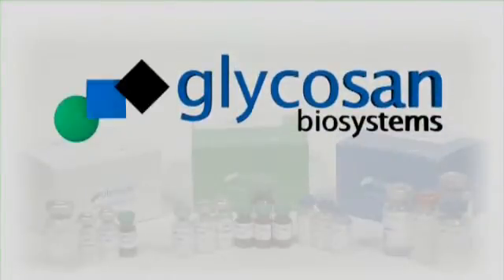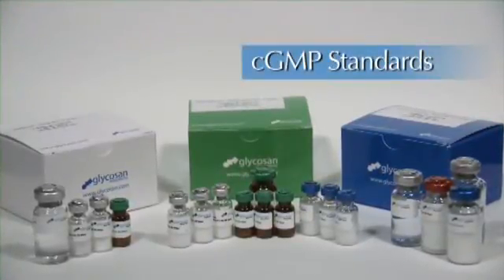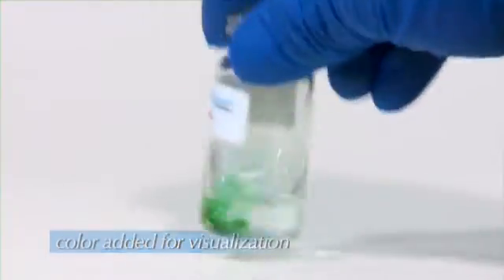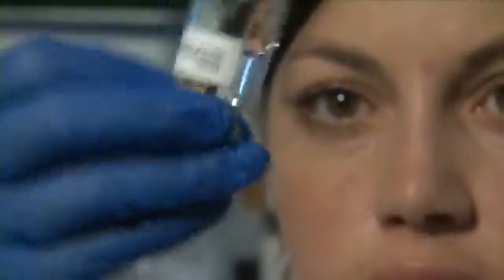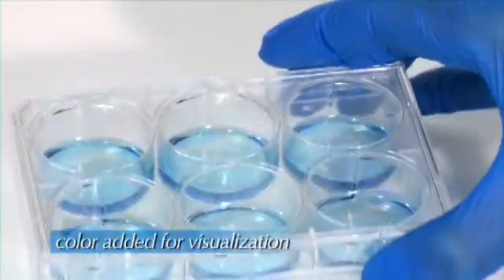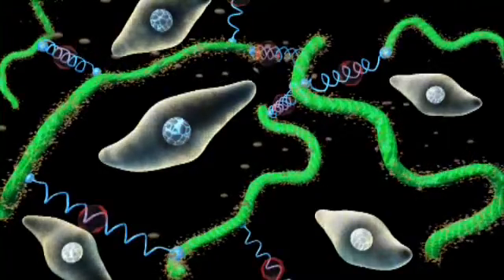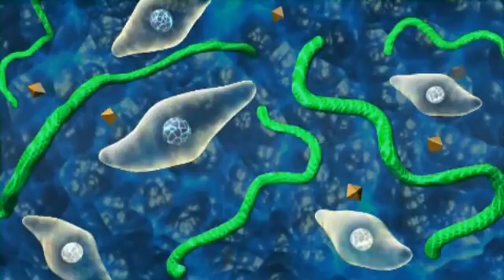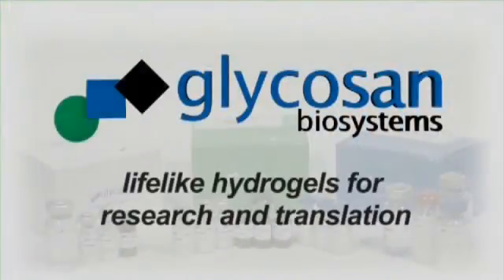Glycosan BioSystems - HyStem Hydrogels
An overview of Glycosan BioSystems novel HyStem Hydrogel Martices. HyStem is hyaluronan based hydrogels for cell culturing and cell therapy.